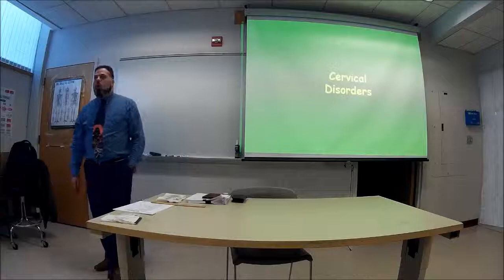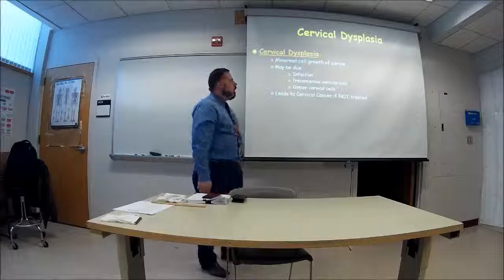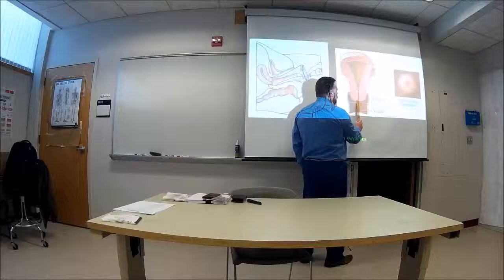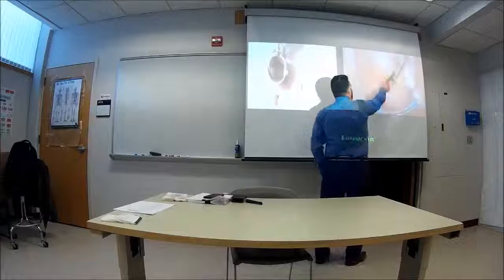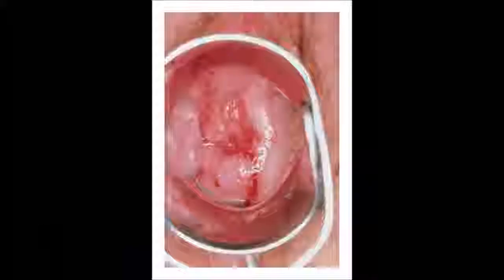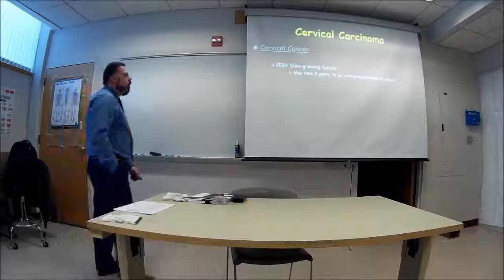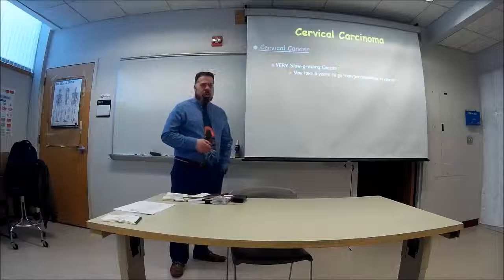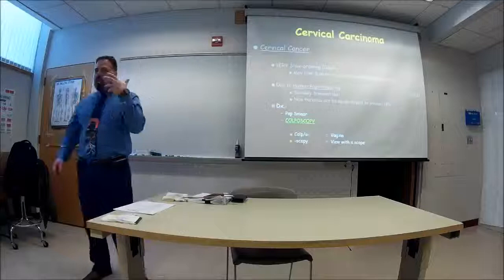18 Female, Breast & Pregnancy DO a02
CERVICAL D/O
- Cervical Dysplasia
- Cervical Carcinoma